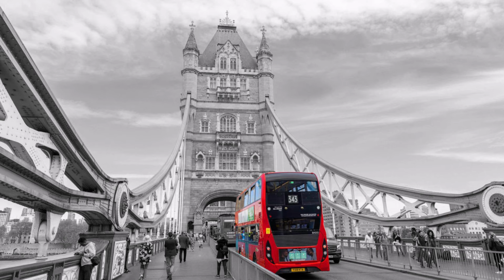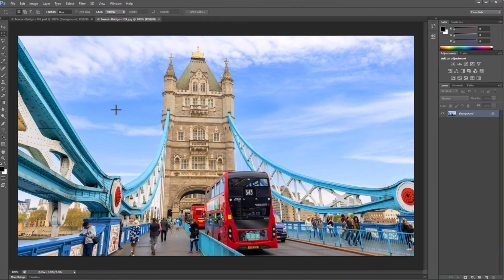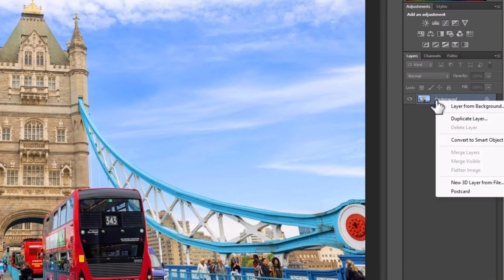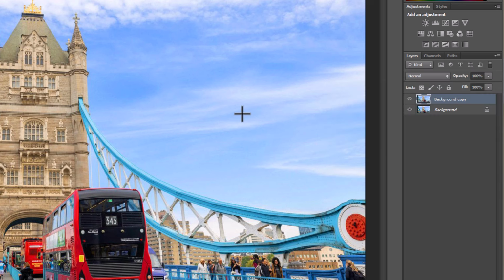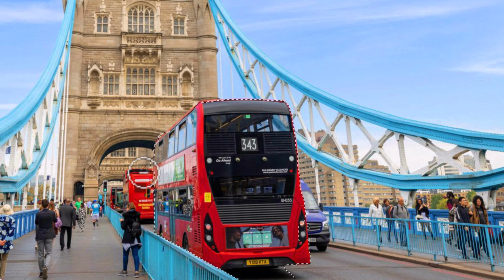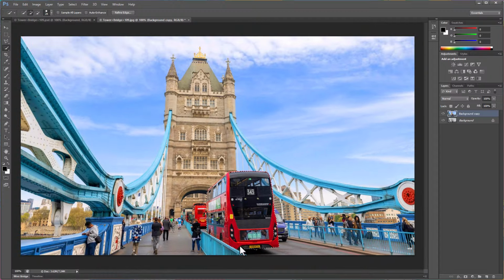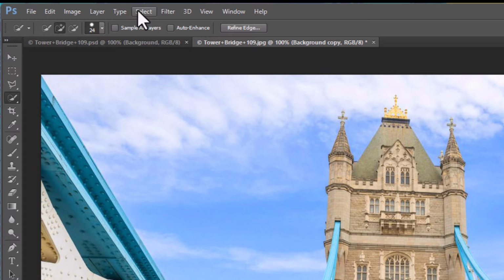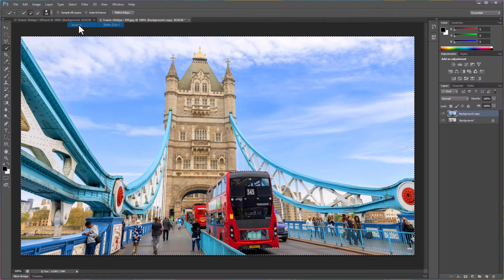Photoshop - Black and white image with selective colour splash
Tutorial showing how to create this effect with Photoshop